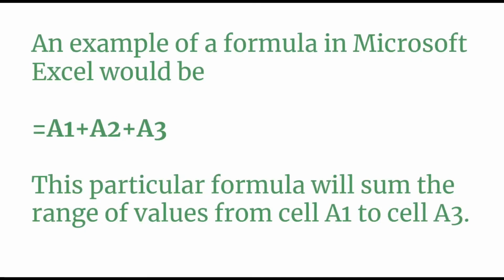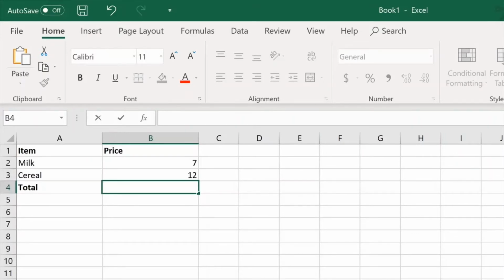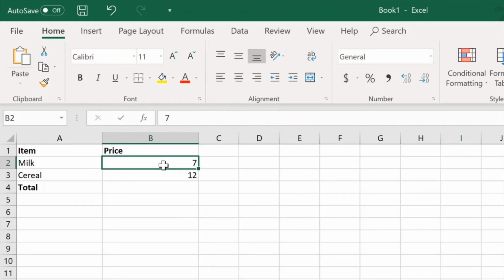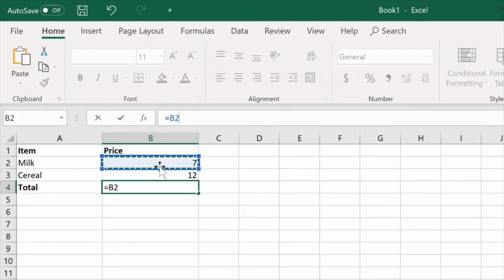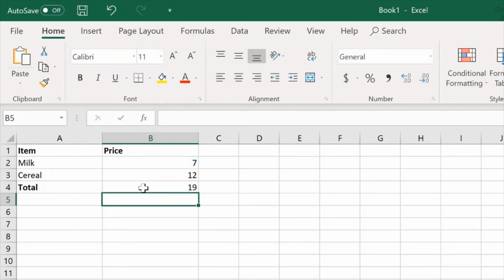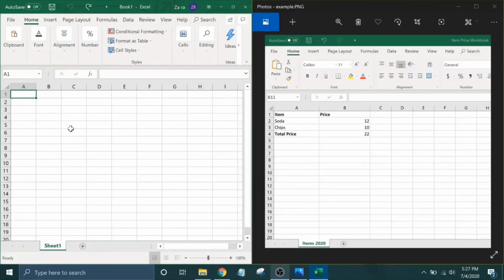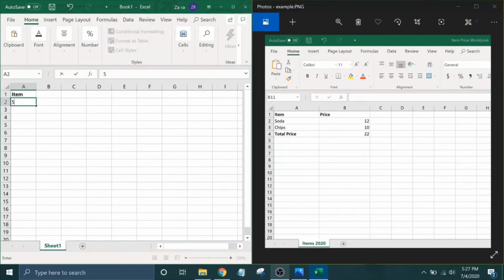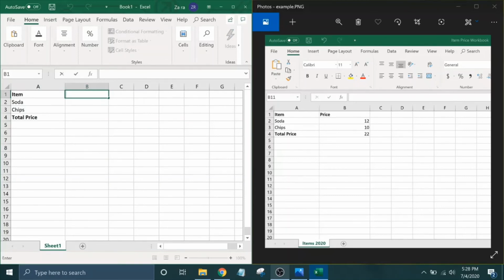Introduction to Microsoft Excel: Lesson 3